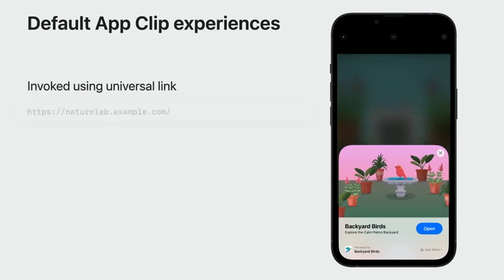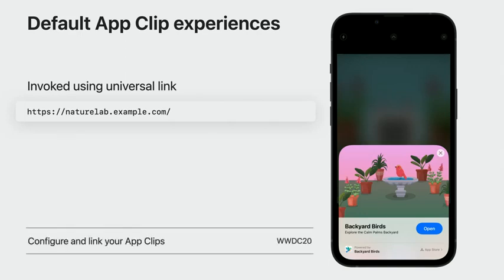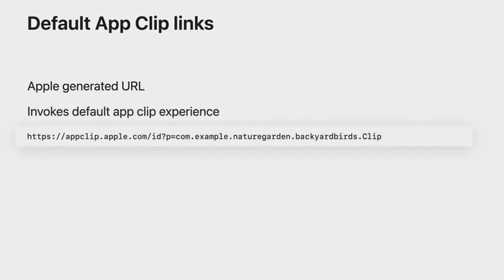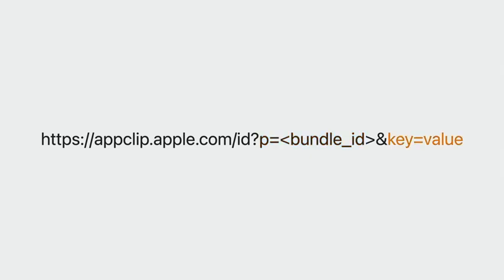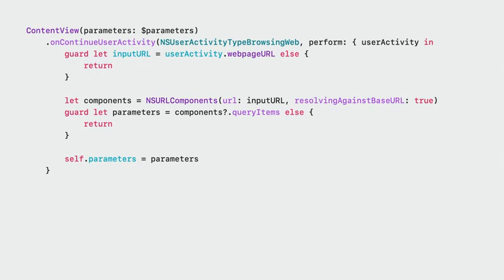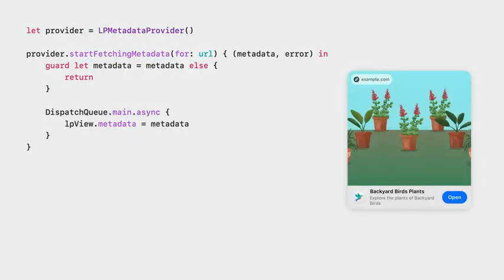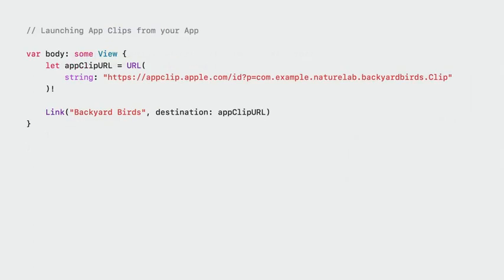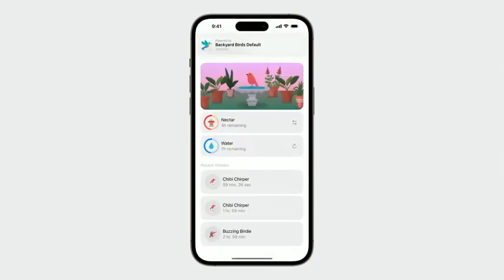What's app clips# apple#android